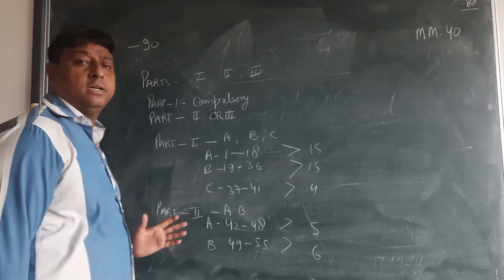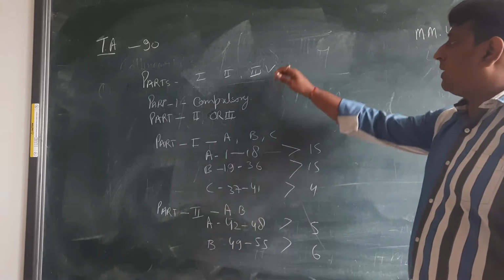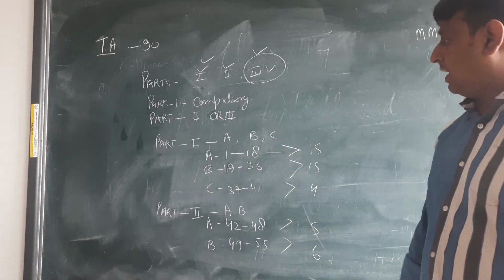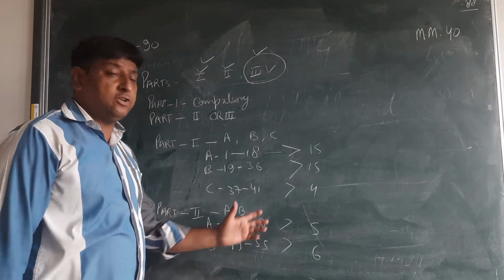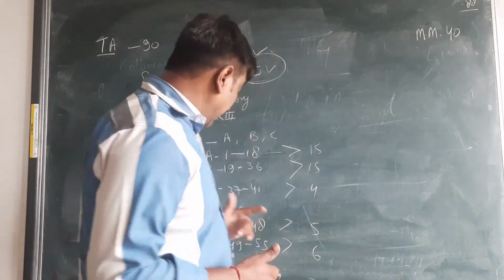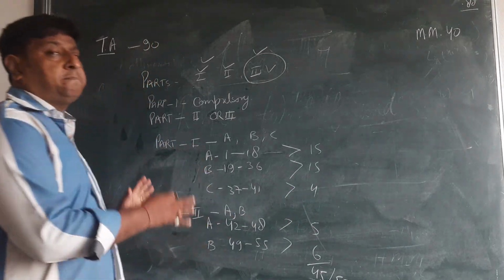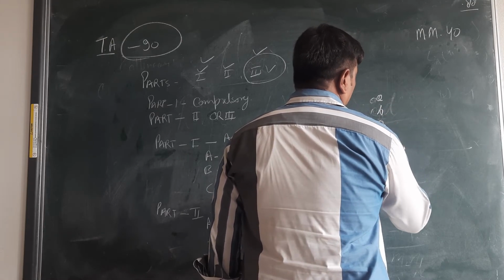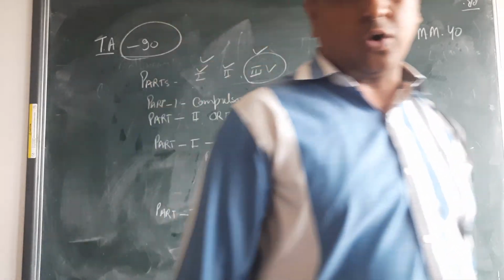term 1 exam pattern for class 11th and 12th